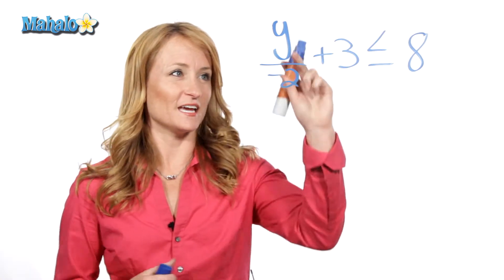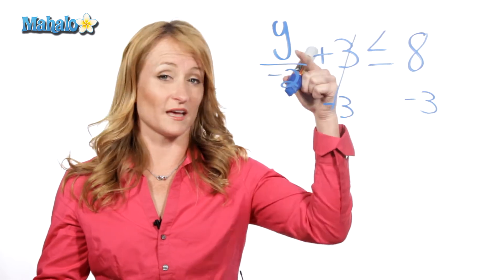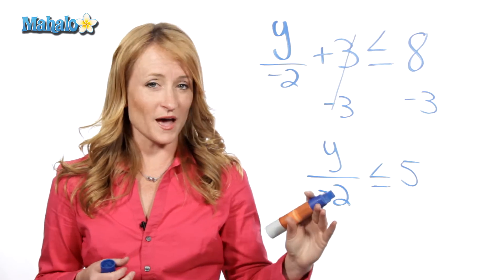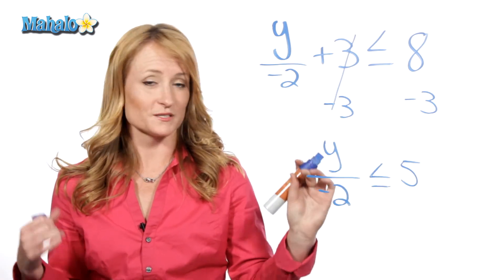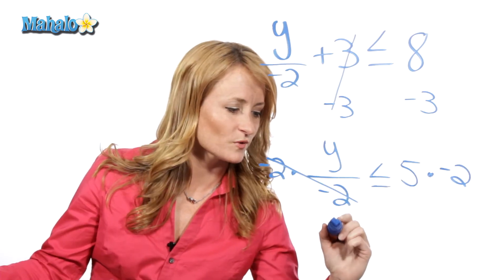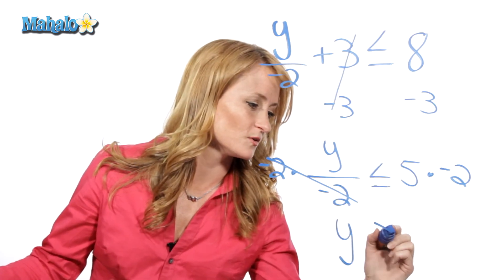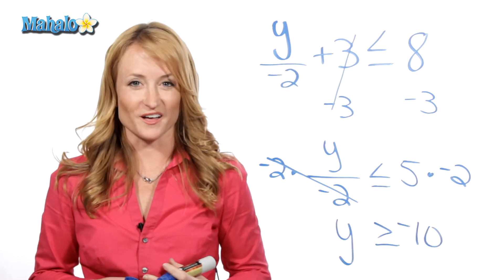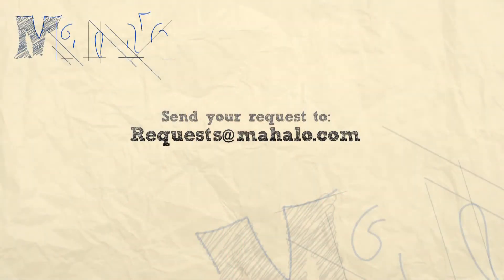Solving Inequalities with One Variable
Learn from Julie Clark, host of our math channel and teacher of ten years, as she teaches you how to solve an inequality with one variable.